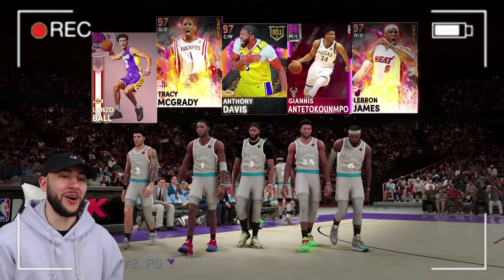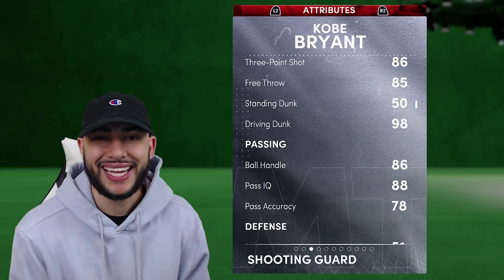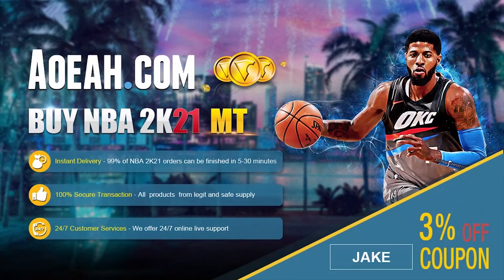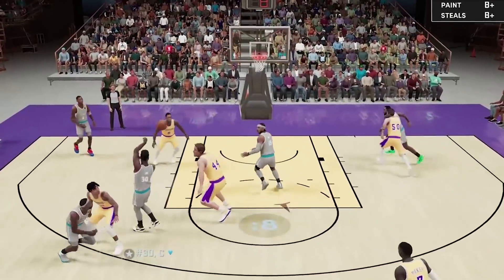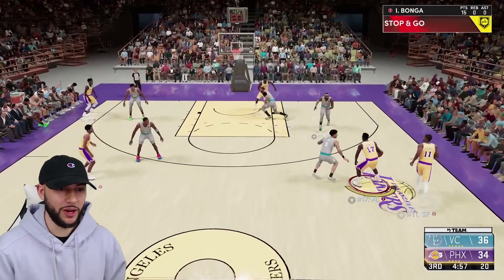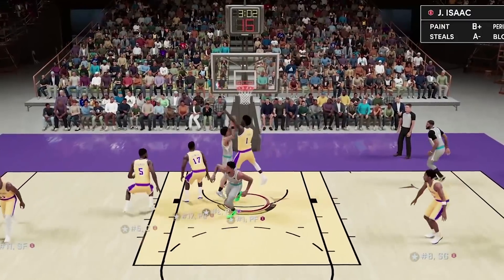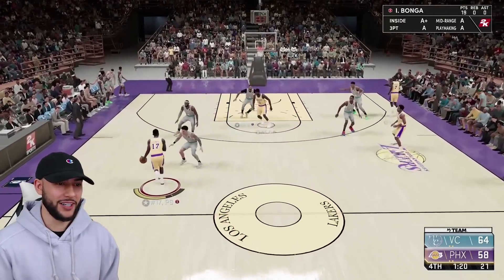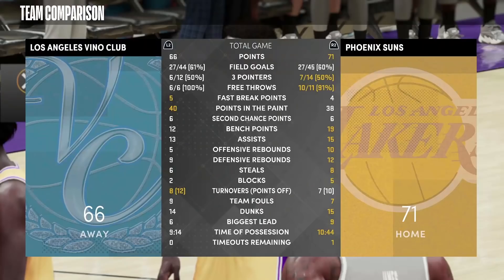this *JUICED RUBY SQUAD* can beat STACKED GOAT SQUADS?! (COMEBACK GAME WINNER?!) NBA 2K21 MyTeam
Ruby Kobe Bryant Gameplay, Retro Packs, Retro Kobe, nba 2k15 Kobe Bryant, Ruby Isaac Bonga, nba 2k19, ruby Mo Bamba, best budget cards, budget vs goat squad, game winner, pink diamond giannis, galaxy opal jordan, pink diamond lonzo ball, retro vol 2, ruby squad builder.